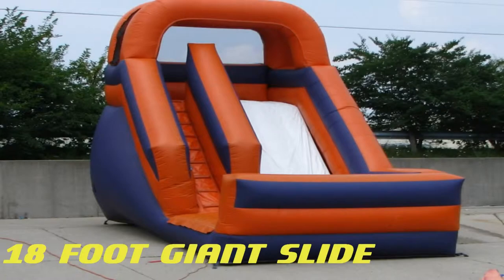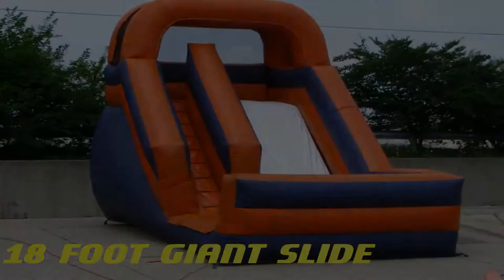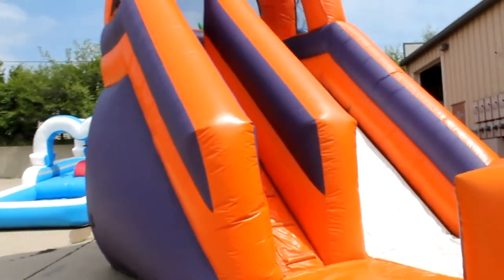18 Foot Giant Inflatable Slide | Slide Rental Dayton Cincinnati | A&S Play Zone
If you have a playset in your backyard, you know that kids love slides, but have they experienced an 18 foot slide before? Probably not! Give them the chance, and check out A&S Playzone's 18 foot inflatable slide!